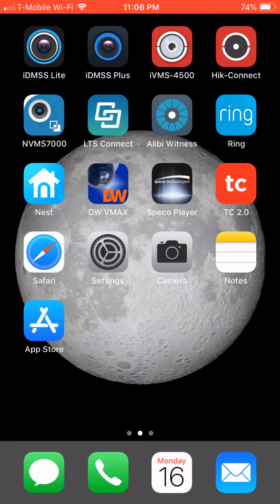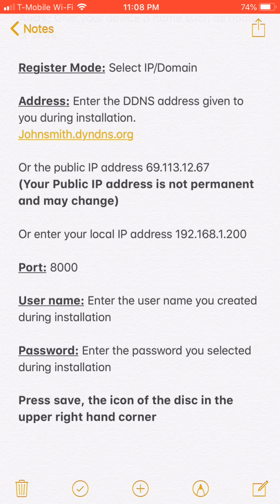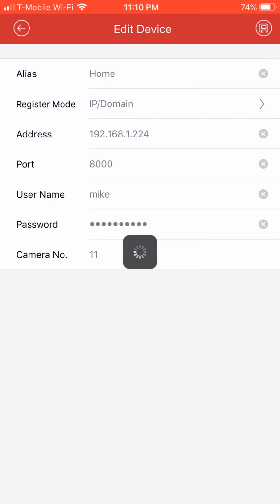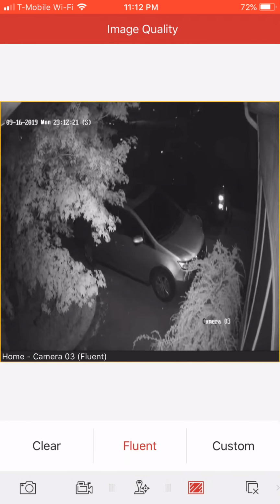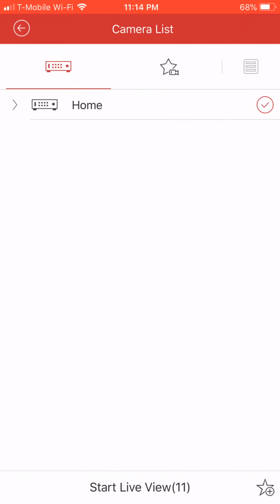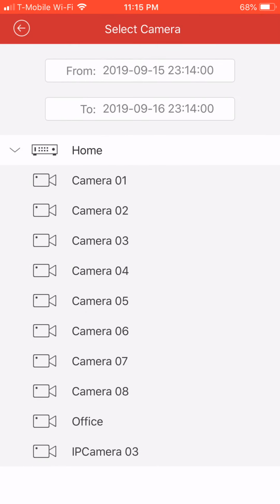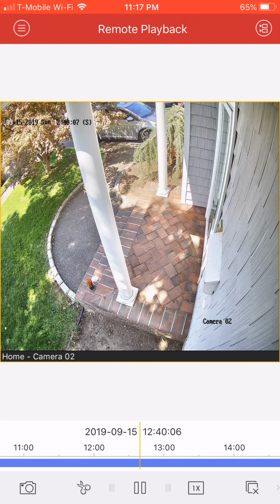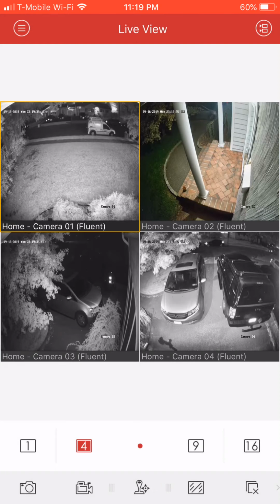IVMS-4500 setup and instructions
Learn how to set up the ivms-4500 app, add a DVR or NVR and view cameras live and playback recorded video.

for more security related articles.